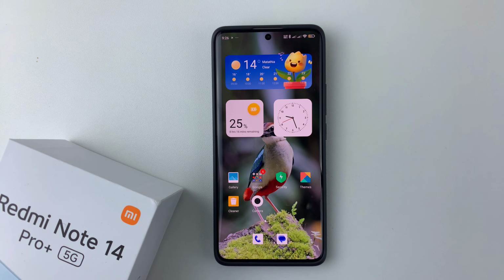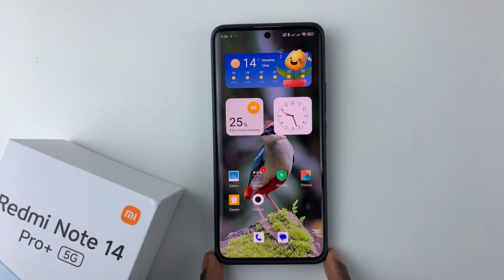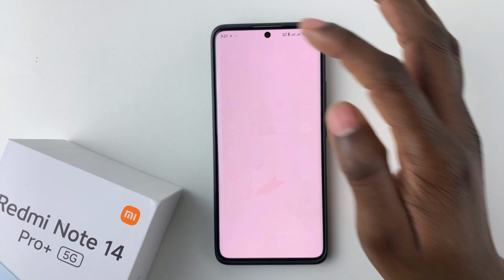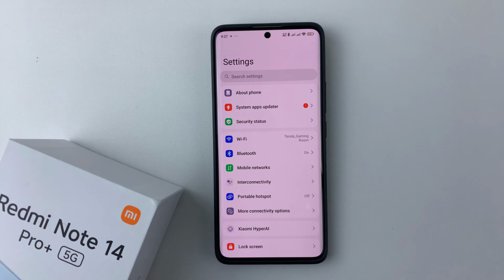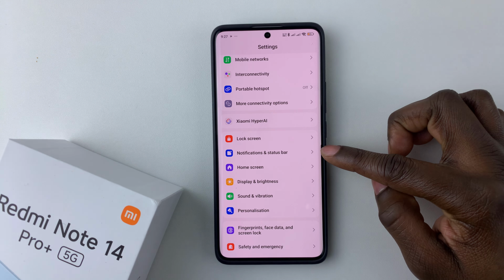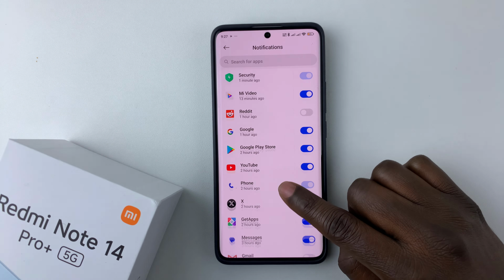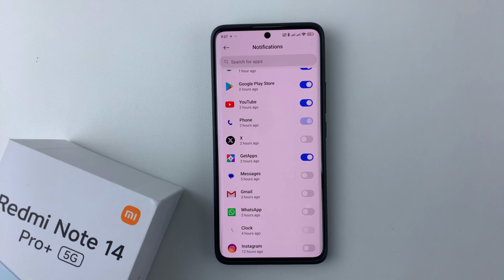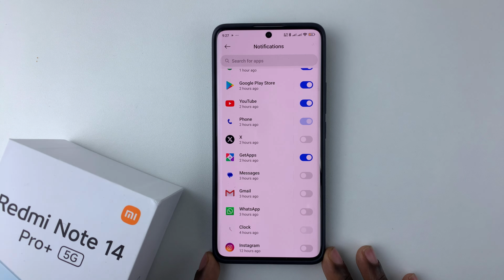How To Disable Text Message Notifications On Redmi Note 14 / 14 Pro+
In this quick tutorial, I'll show you how to completely silence text message notifications on your Redmi Note 14 without missing important messages.

Cell Phone Tripod Adapter